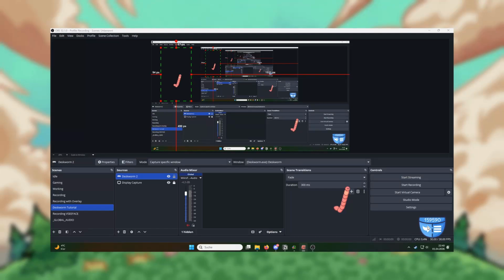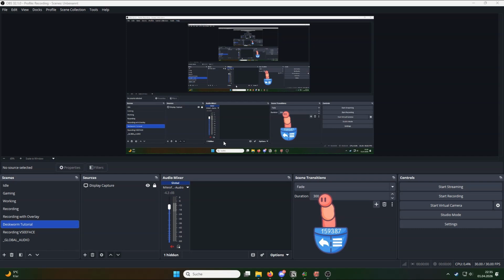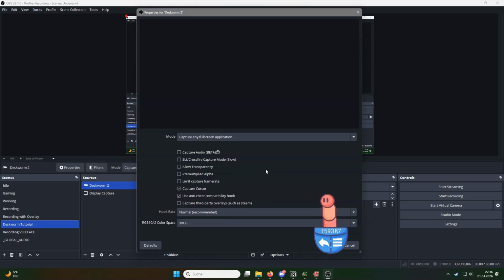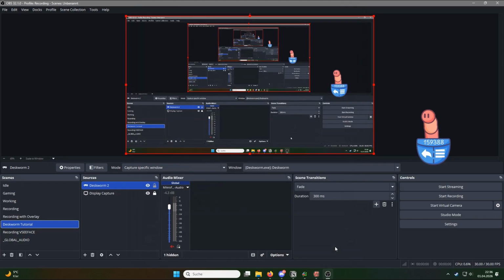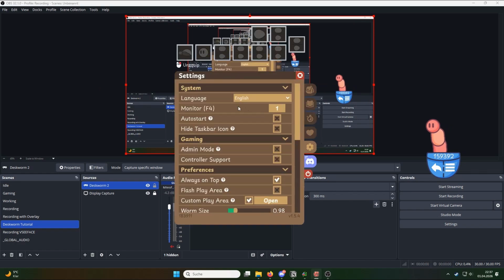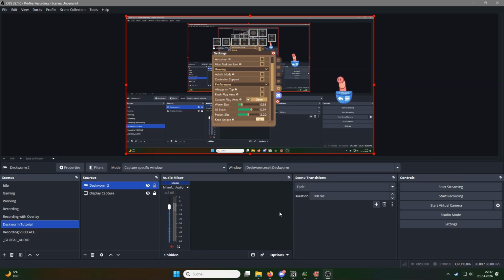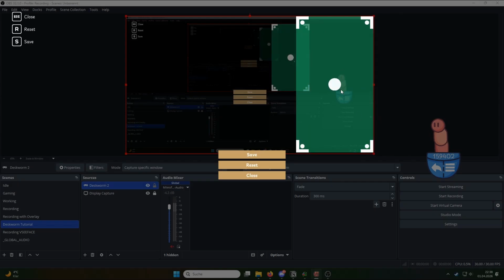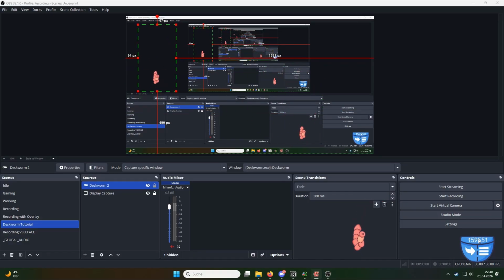How to Add Deskworm to OBS Studio (Free Desktop Pet Overlay!)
In this quick tutorial, I'll show you how to easily bring the free desktop pet "Deskworm" into OBS Studio and customize it for your Twitch or YouTube streams! Having a little companion on your screen is a great way to fill empty space and make your stream overlay unique. 🪱✨

⏳ Chapters:
0:00 - Intro & Recommended Setup
0:28 - Setup in OBS
1:32 - Crucial Tip for Streamers: Admin Mode
1:55 - "Always on Top" Setting Explained
2:10 - Setting up a Custom Play Area & Cropping in OBS
2:46 - Tips & Tricks
3:20 - Outro